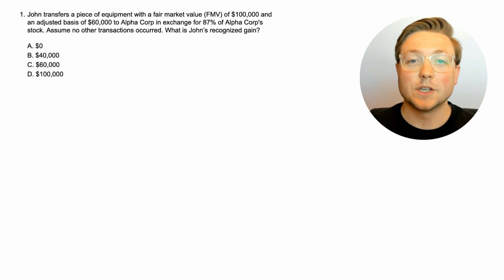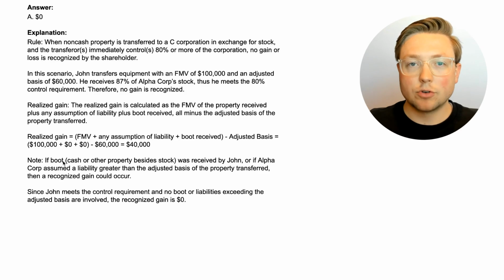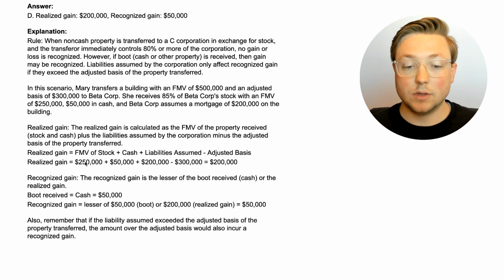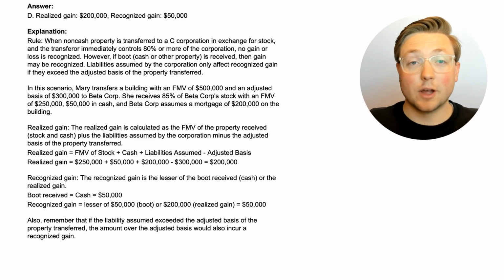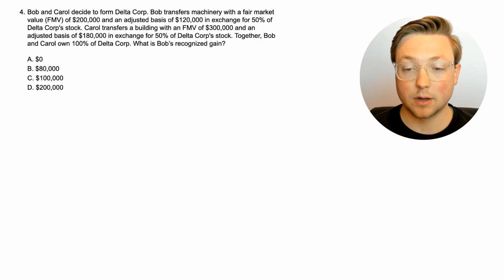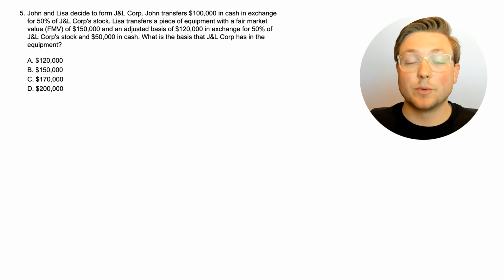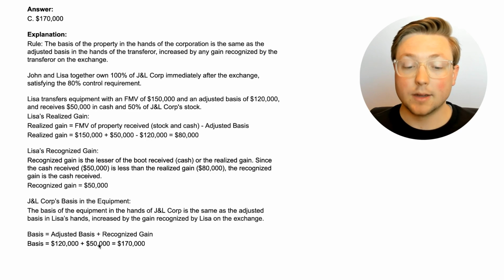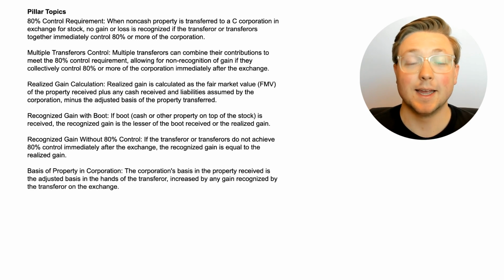TCP CPA Questions: C Corp Realized and Recognized Gains on Noncash Property Contributions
In this video, we walk through 5 TCP CPA exam practice questions that teach about calculating a shareholder’s tax realized and recognized gain (loss) on the contribution of noncash property to a C corporation, and the C corporation’s basis in the property contributed.

Important Links

00:00 Intro
00:51 Question 1: Introducing the 80% Control Requirement
03:16 Question 2: Calculating the Realized and Recognized Gain
07:17 Question 3: Recognized Gain without Corporation Control
09:07 Question 4: Multiple Transferors Gaining Control
10:57 Question 5: Calculating the Corporation's Basis in the Property
13:59 Pillar Topics